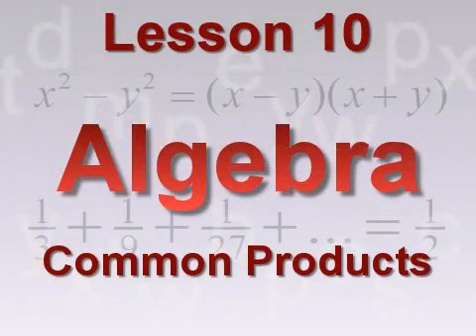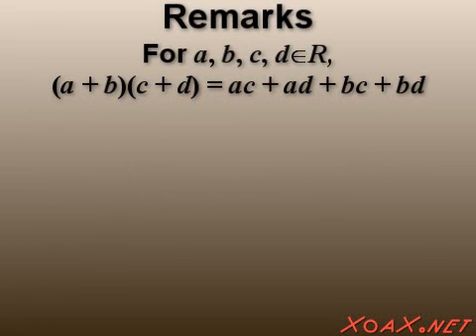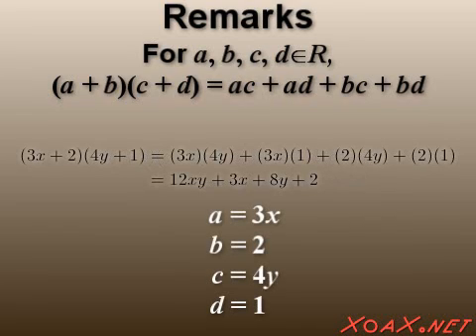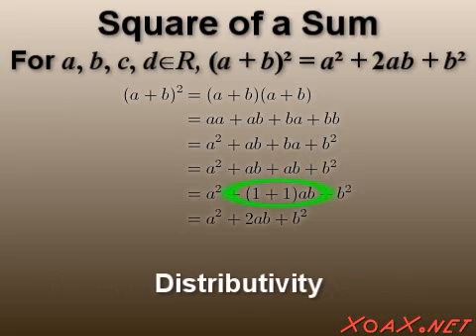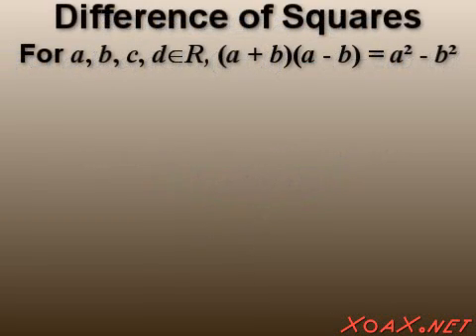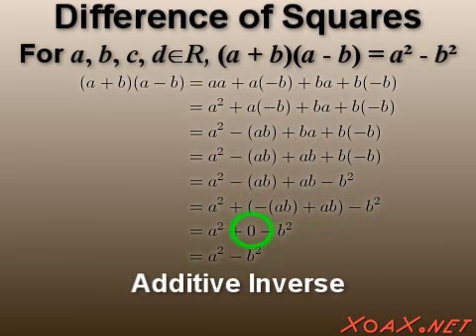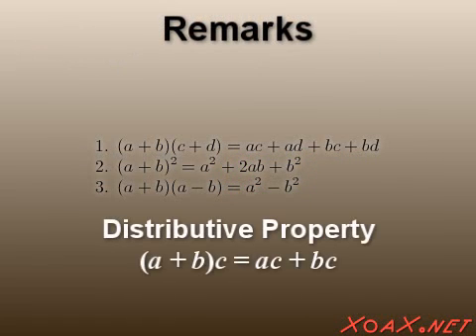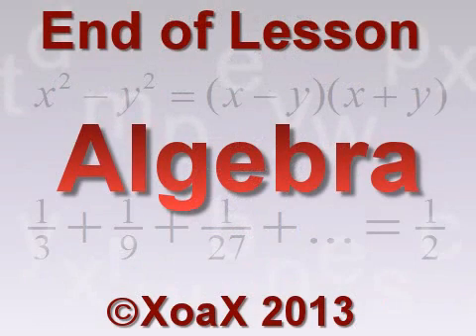Algebra Lesson 10: Common Products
In this algebra video tutorial, I demonstrate three polynomial product formulas and how to derive them. First, I derive the General Product formula for two binomials, and then I use it to derive the last two formulas. After each derivation, I apply each formula by making a polynomial substitution.